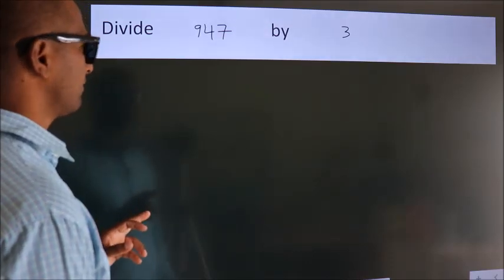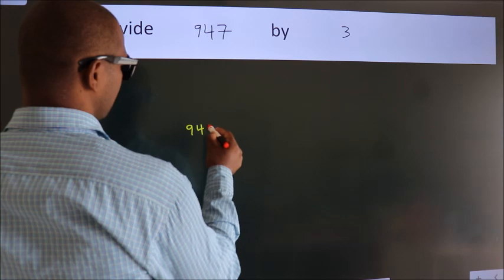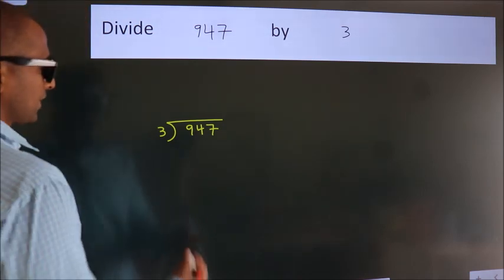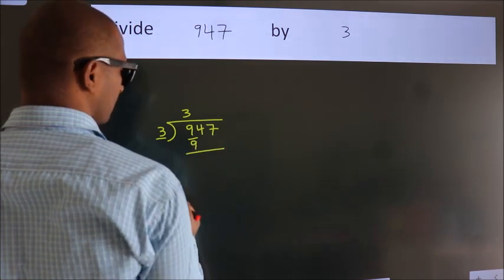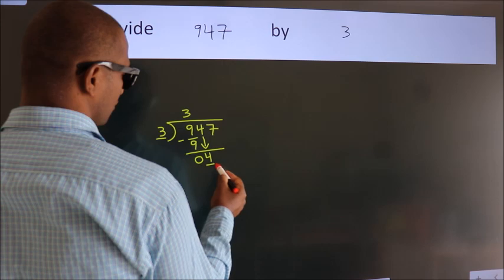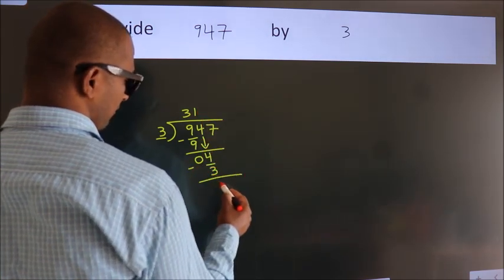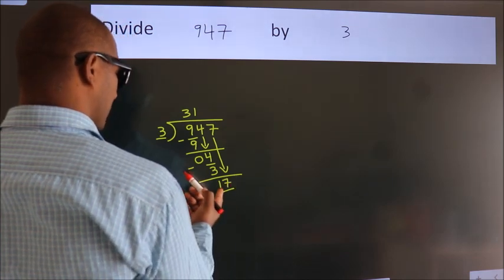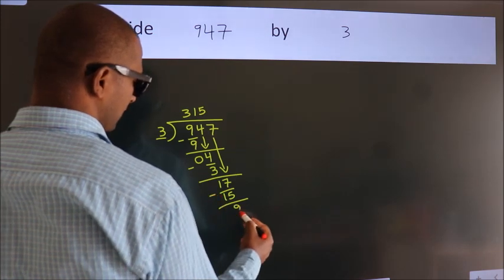Divide 947 by 3